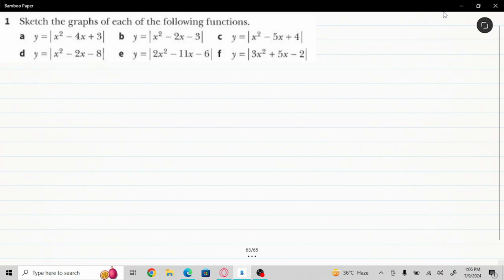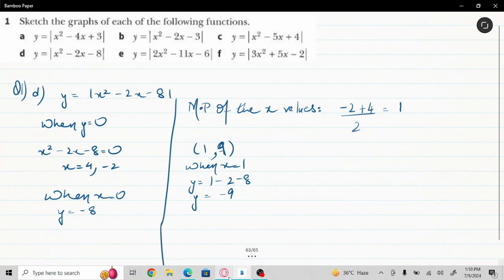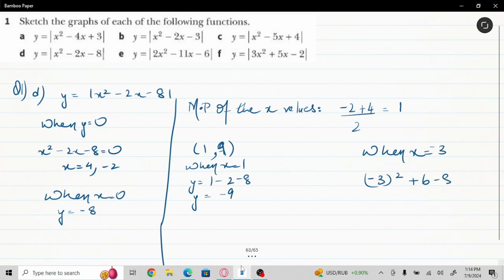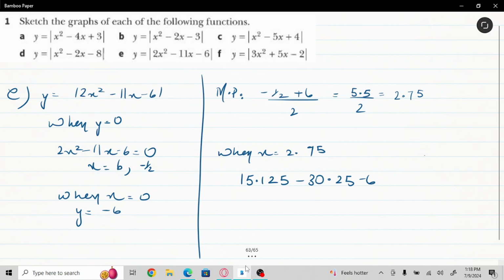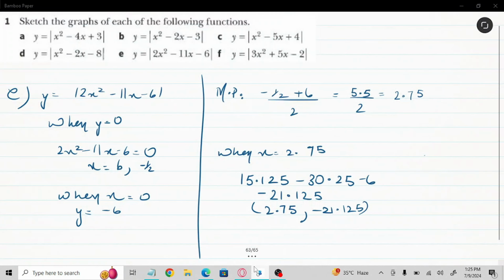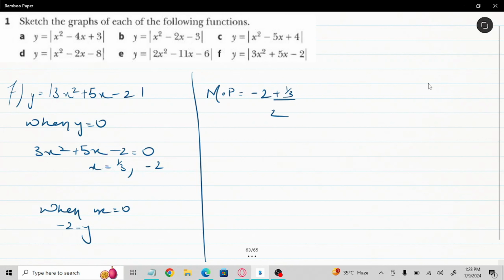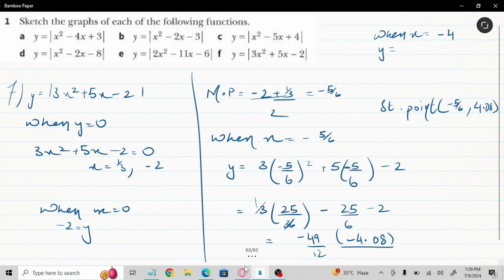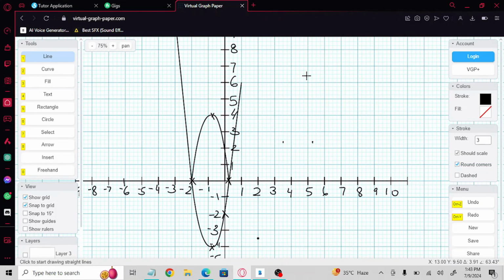O Level and IGCSE Additional Mathematics, Chap 2, Ex 2.3 (Q1 (d,e,f) )